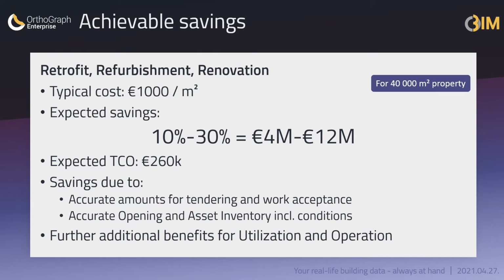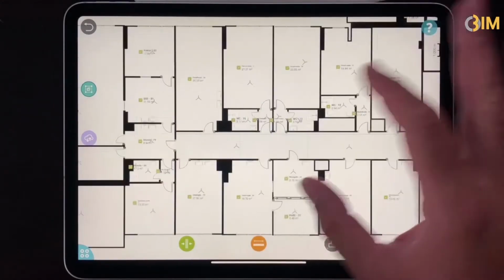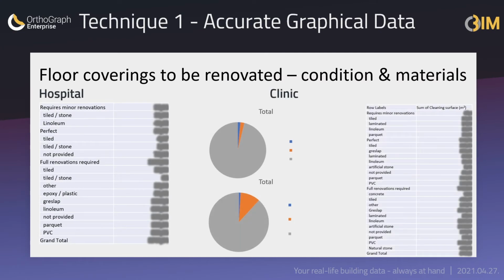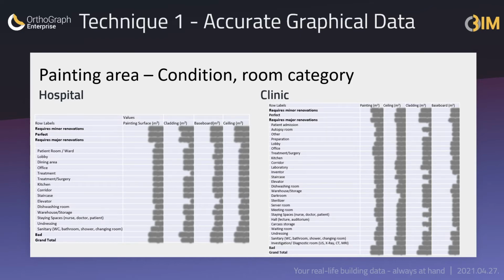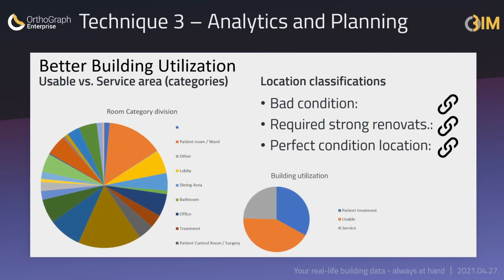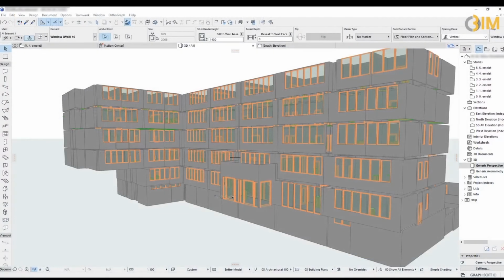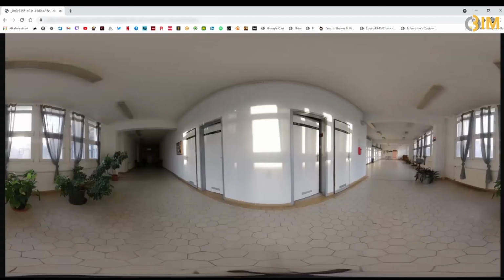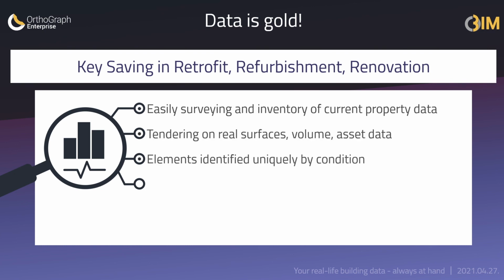Retrofit, Refurbishment, Renovation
One of the fastest savings using Operational BIM can be achieved at the retrofit, refurbishment, or renovation of a building. It’s not only an instant return on investment of surveying and inventorying a building, but also accelerates all renovation work by providing clean information for tendering.

00:00 Topic Introduction
00:14 Savings and ROI in numbers
01:00 Technique 1 - Saving by having accurate graphical data
01:53 Exporting Excel from OrthoGraph - screen recording
03:20 Savings on flooring costs
04:26 Savings on painting costs
05:01 Technique 2 - Saving by using asset inventory
06:01 Replacing only those assets that really need the renovation
06:18 Technique 3 - Analytics and planning = effective building utilization
06:58 Technique 4 - CAD modeling out of the Operational BIM
08:05 Live CAD view of Operational BIM's IFC export - ArchiCAD
09:47 Technique 5 - Using Operational BIM during Construction
10:54 Summary - Data is gold!